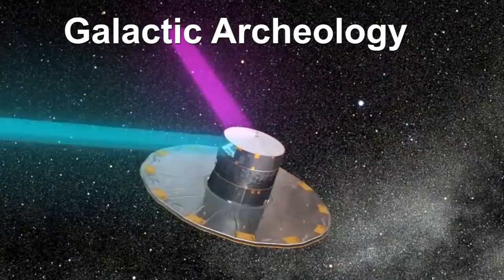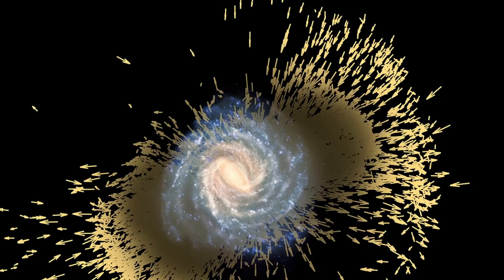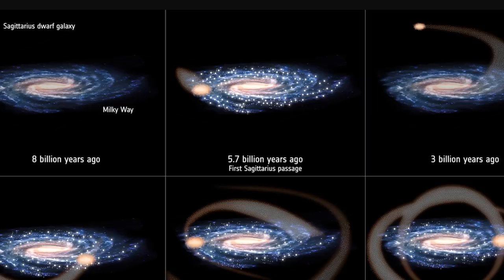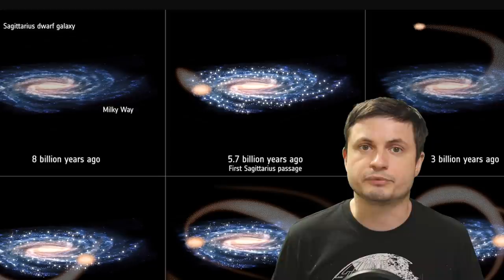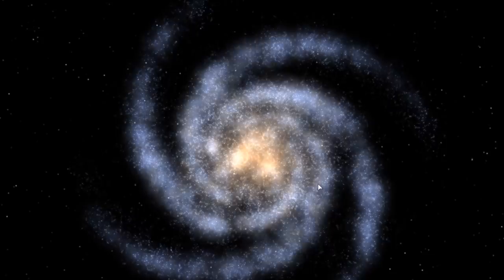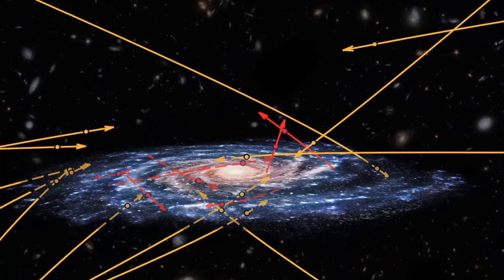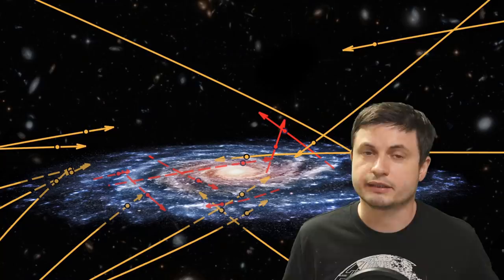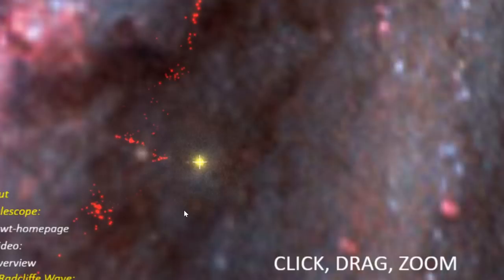Gaia Telescope Discovers 5 Incredible Things About Milky Way Galaxy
Hello and welcome! My name is Anton and in this video, we will talk about the incredible discoveries that GAIA telescope was able to achieve in the last few years.

Specifically, great thanks to the following members:

Morrison Waud
Vlad Manshin
Mark Teranishi
TheHuntress
Ralph Spataro
Albert B. Cannon
Lilith Dawn
Greg Lambros
adam lee
Gabriel Seiffert
Henry Spadoni
J Carter
Jer
Silver surfer
Konrad Kummli
Nick Dolgy
UnexpectedBooks.com
Mario Rahmani
George Williams
Shinne
Jakub Glos
Johann Goergen
Jake Salo
LS Greger
Lyndon Riley
Lauren Smith
Michael Tiganila
Russell Sears
Vinod sethi
Dave Blair
Robert Wyssbrod
Randal Masutani
Michael Mitsuda
Assaf Dar Sagol
Liam Moss
Timothy Welter MD
Barnard Rabenold
Gordon Cooper
Tracy Burgess
Douglas Burns
Jayjay Volz
Anataine Deva
Kai Raphahn
Sander Stols
Bodo GraÃŸmann
Daniel Charles Smith
Daniel G.
Eugene Sandulenko
gary steelman
Max McNally
Michael Koebel
Sergio Ruelas
Steven Aiello
Victor Julian Castillo
xyndicate
Honey Suzanne Lyons
Olegas Budnik
Dale Andrew Darling
Niji
Peter Hamrak
Matthew Lazear
Alexander Afanasyev
Anton Newman
Anton Reed